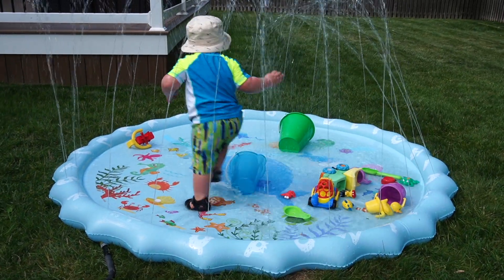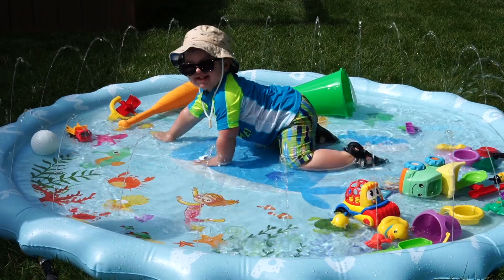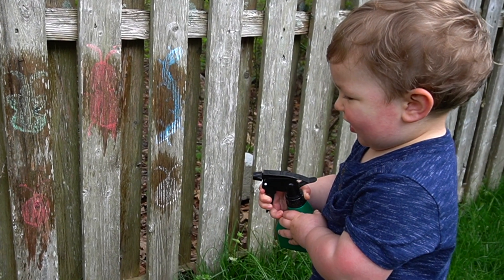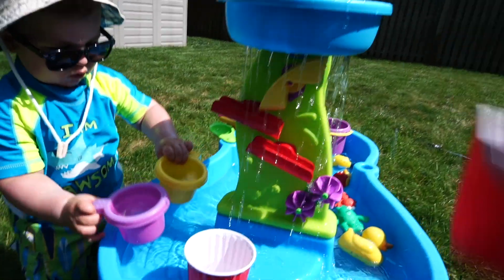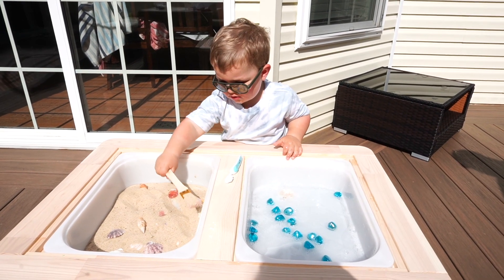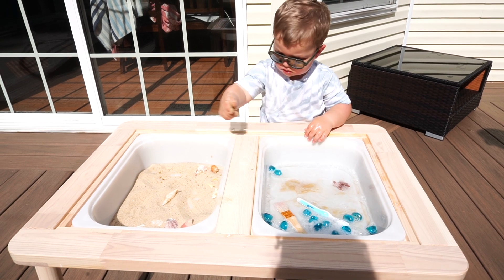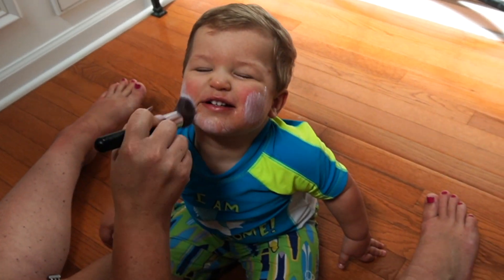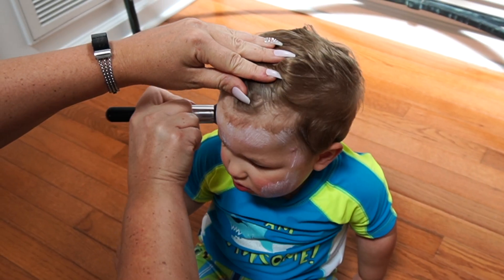Summer Toddler MUST-HAVES that Will Make Parenting EASIER!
Looking for some summer toddler must-haves? In today's video, I'm sharing some AWESOME toddler essentials for summer! These toddler products will make parenting in the summer way more enjoyable! Do you have a favorite summer toddler product that I didn't mention?

PRODUCTS MENTIONED
💗 SPLASH MAT👉🏼
💗 SPRAY BOTTLE👉🏼
💗 WATER TABLE👉🏼
💗 SENSORY TABLE👉🏼
💗 IKEA TROFAST STORAGE BINS 👉🏼
💗 SWIM VEST👉🏼
💗 BABY BUM MINERAL SUNSCREEN👉🏼
💗 UPF BATHING SUITS👉🏼
💗 UPF HAT👉🏼
💗 SWIM DIAPERS👉🏼
💗 INFLATABLE POOL👉🏼
💗 WATER SHOES 👉🏼
💗 INSULATED WATER BOTTLE👉🏼